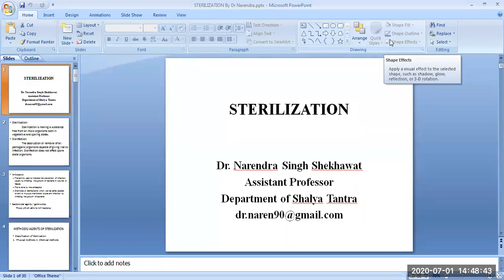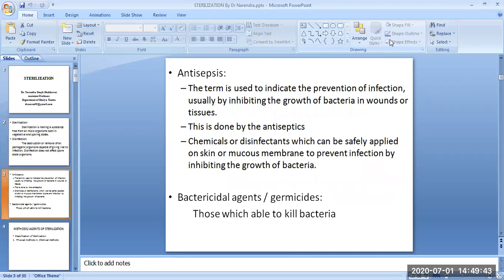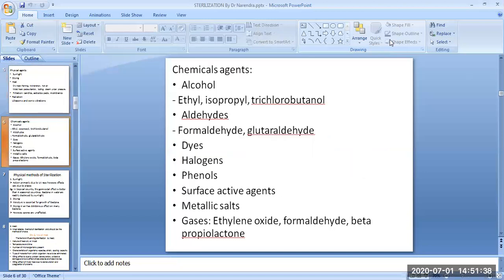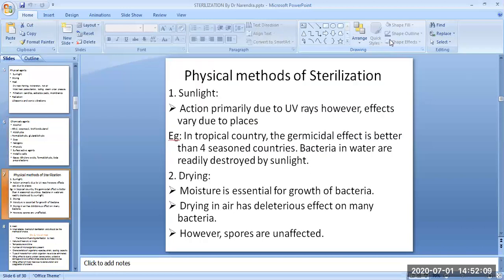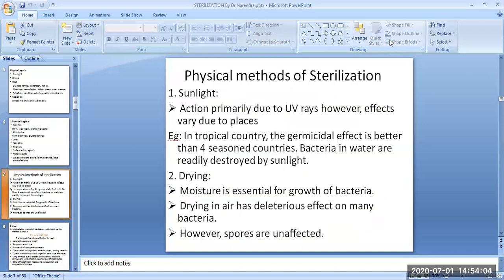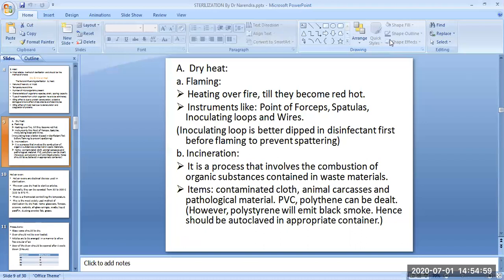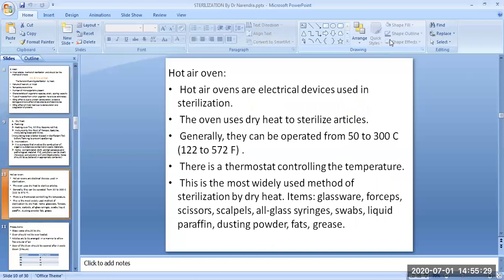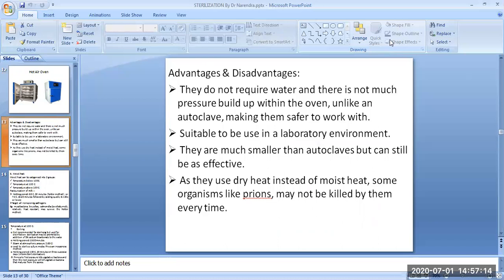JAYOTI VIDYAPEETH - PYHYSICAL STERILIZATION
FACULTY NAME- JV'n DR. NARENDRA SINGH SHEKHAWAT
DEPT OF SHALYA TANTRA
TOPIC NAME –  - PYHYSICAL STERILIZATION